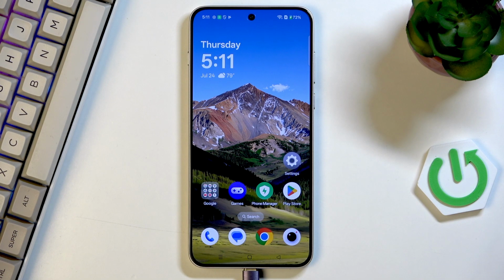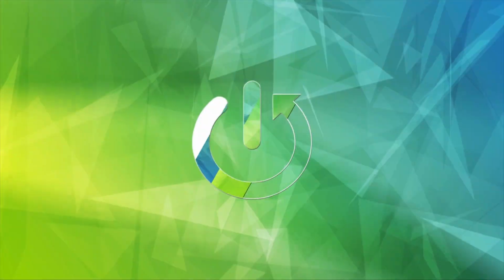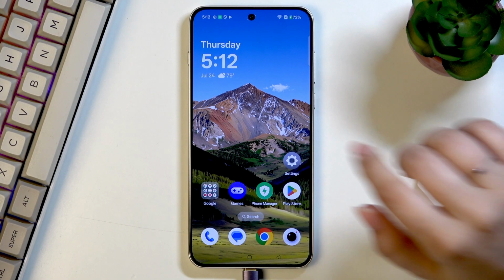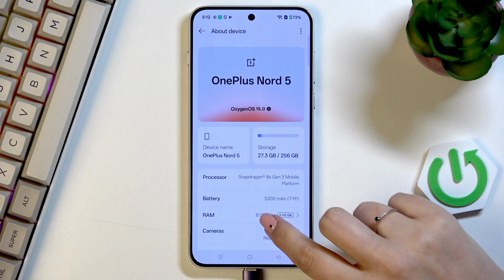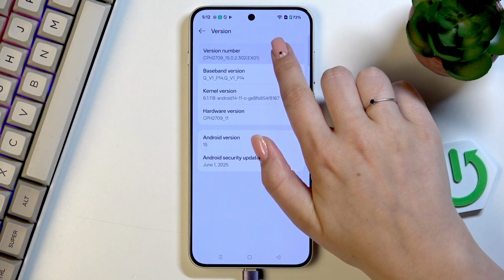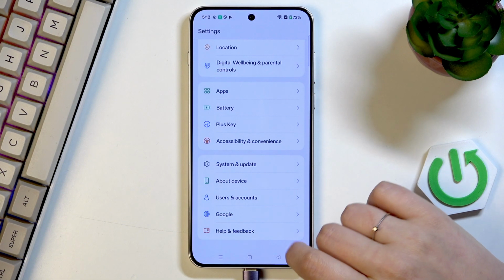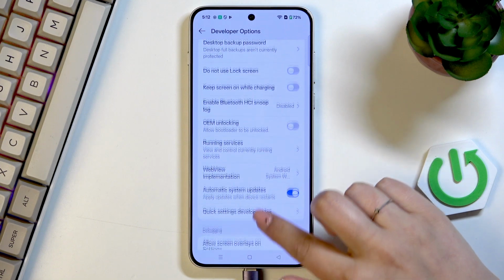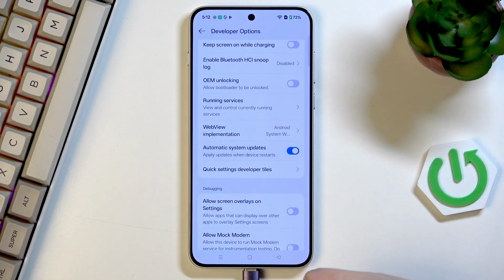OnePlus Nord 5 – How to Enable or Disable Automatic Software Update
Learn how to enable or disable automatic software updates on your OnePlus Nord 5. In this video, we show you step-by-step how to access the settings, enter developer mode, and manage the automatic system update option. Keeping your OnePlus Nord 5 up to date ensures you have the latest features and security patches, but you can also turn off automatic updates if you prefer manual control. Follow along to easily activate or deactivate this feature and customize your update preferences on the OnePlus Nord 5.

How to enable automatic software update on OnePlus Nord 5?
How to turn off automatic system updates on OnePlus Nord 5?
Where is the automatic update setting in OnePlus Nord 5?

0:00 Introduction
0:06 Open Settings on OnePlus Nord 5
0:15 Enter About Device and Enable Developer Mode
0:30 Go to System and Update
0:38 Access Developer Options
0:45 Enable or Disable Automatic System Updates
0:55 Summary